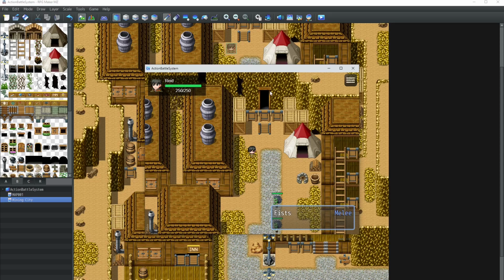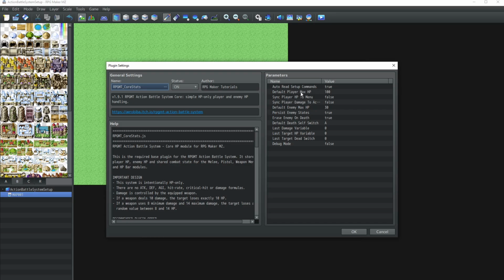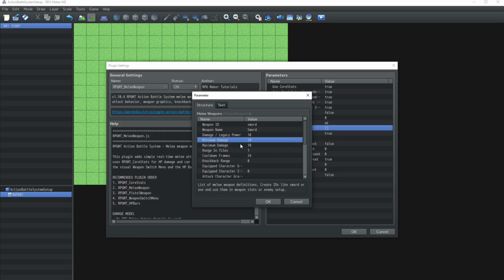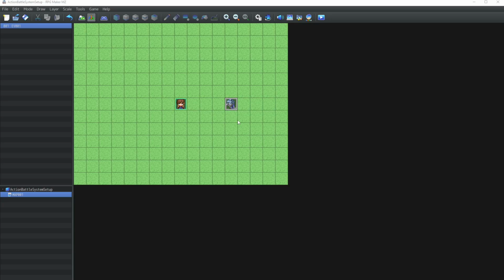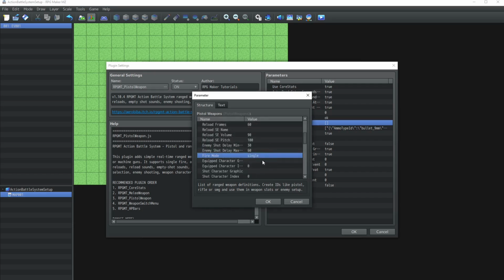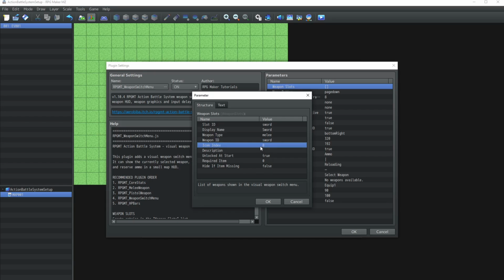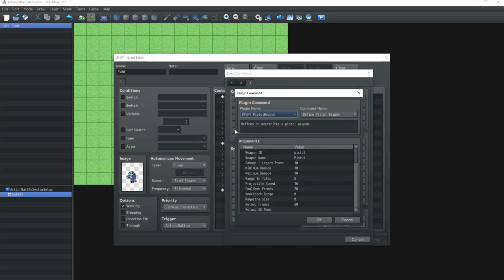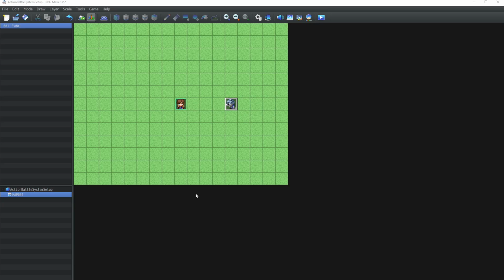RPGMT Action Battle System Plugin for RPG Maker MZ | Melee, Guns, Ammo, HP Bars & Weapon Switching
RPGMT Action Battle System is a complete, highly configurable and easy-to-use real-time combat system for RPG Maker MZ.

It includes melee weapons, ranged weapons, ammo types, reloads, weapon switching, enemy attacks, HP bars, player HUDs, weapon graphics and knockback support.

The system uses a simple HP-only damage model, so there are no complicated ATK, DEF, AGI or critical hit formulas required. If a weapon deals 10 damage, the target simply loses 10 HP.

Features:

* Real-time map-based combat
* Melee weapons
* Ranged weapons
* Single shot and automatic fire
* Magazine and reload system
* Reload sound and empty shot sound
* Custom ammo types
* Ammo damage bonus
* Ammo pictures
* Weapon switch menu
* Current weapon HUD
* Enemy HP bars
* Player HP HUD
* Enemy melee and ranged attacks
* Enemy ammo limits
* Knockback support
* Weapon-specific character graphics
* Attack and shooting animations with character sheets

This plugin is made for RPG Maker MZ and is designed to be simple to set up while still offering many configuration options for your own action RPG, survival game, dungeon crawler or combat prototype.